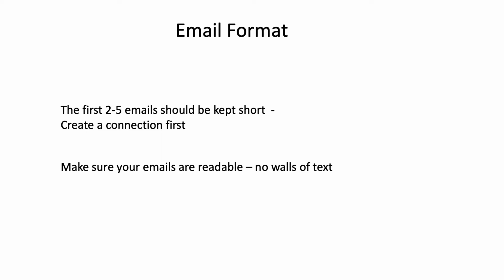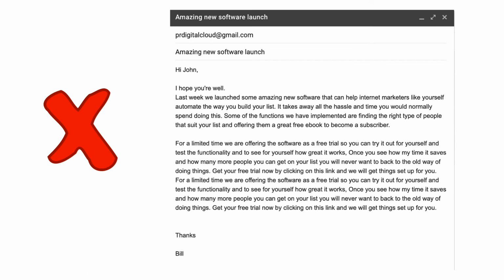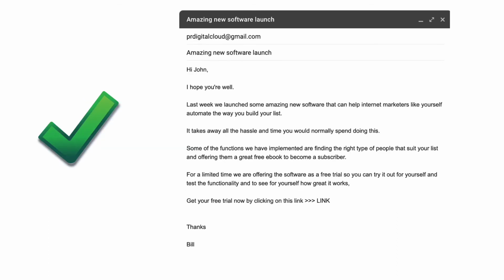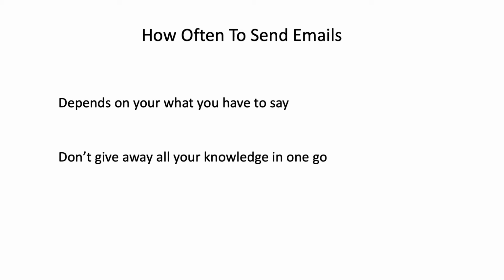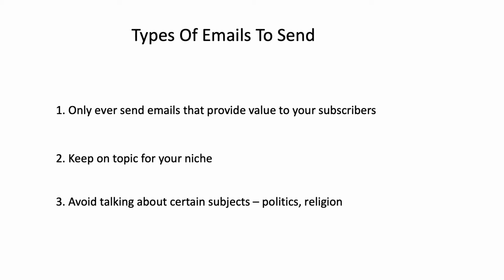How to Email Your Subscribers - Video 6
Emailing Your Subscribers -  How to build an email list - Video 6

Creating the correct email sequence, the type of emails and the frequency is essential to make sure you keep your subscribers engaged and staying on your list.

Don't sell to the subscribers on your email list all the time. Make sure to provide value as well.